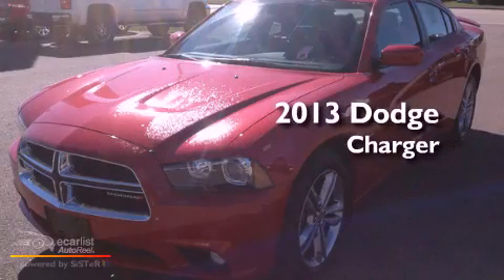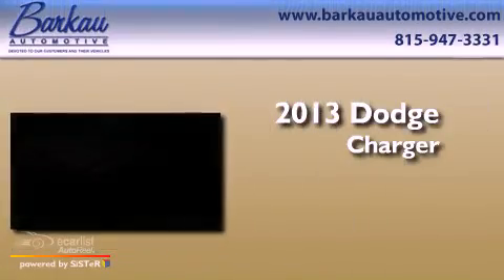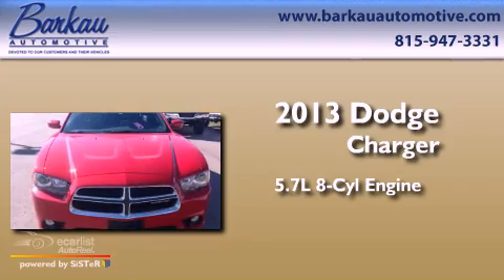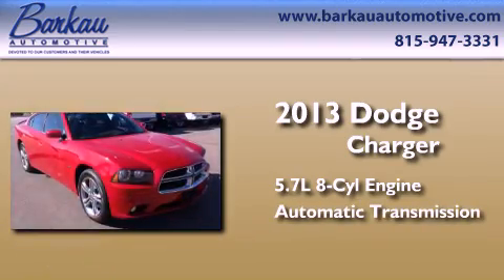2013 Dodge Charger Stockton IL 61085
Year : 2013
 Make : Dodge
 Model : Charger
 Engine : 5.7L Hemi VVT MDS V8 engine
 Trans . : Automatic
 Exterior : Red

 Interior : Other

 501 E. North Ave.